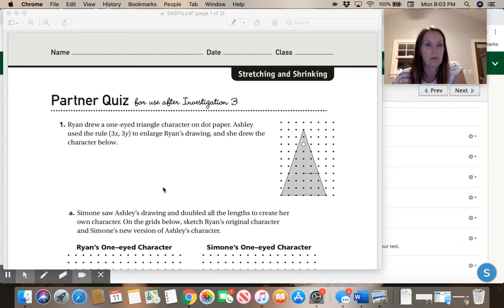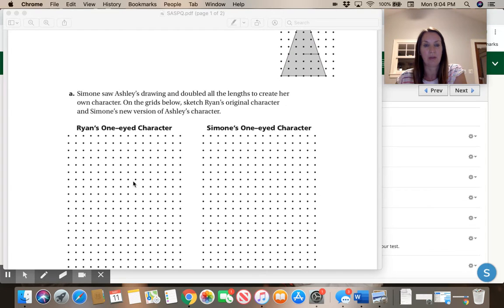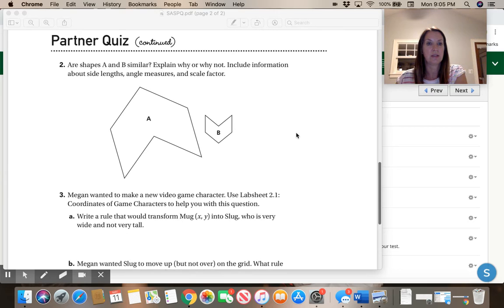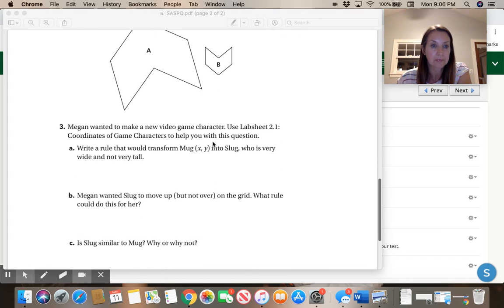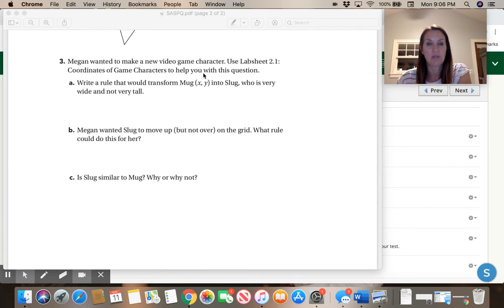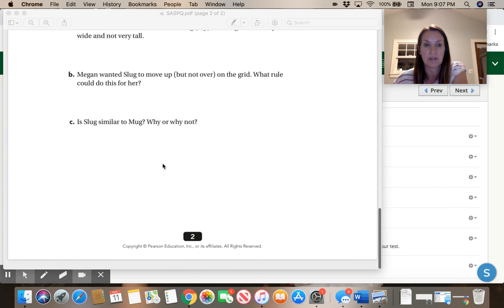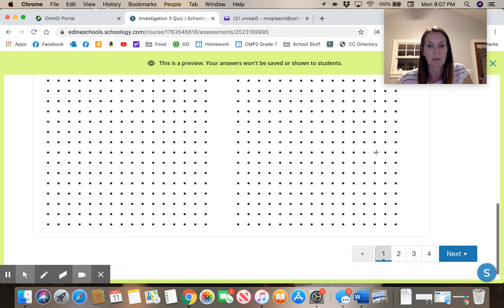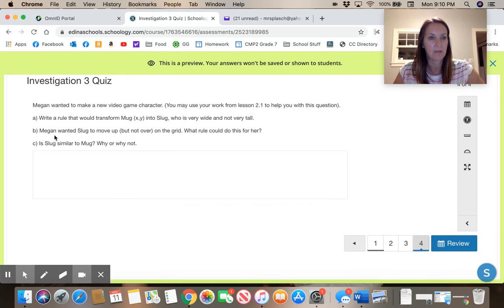SS Inv 3 Quiz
Inv 3 Quiz